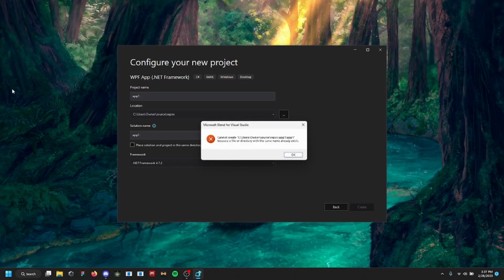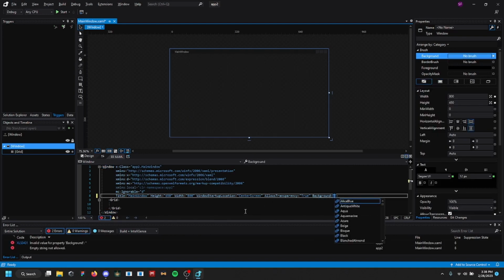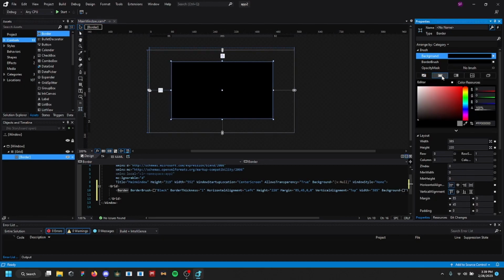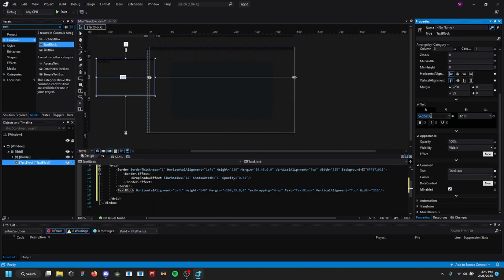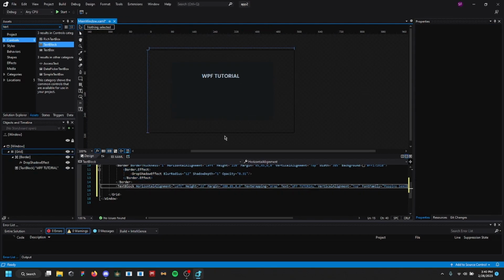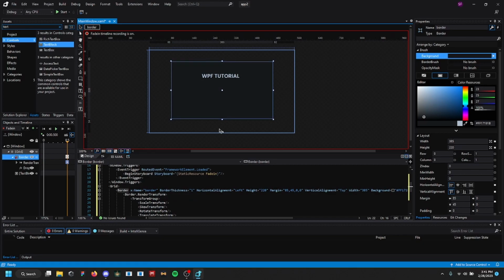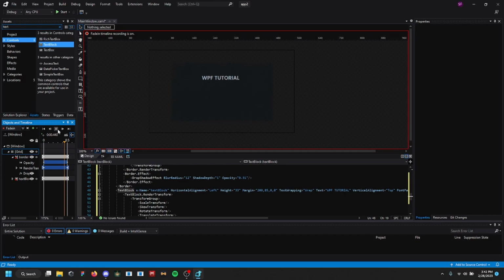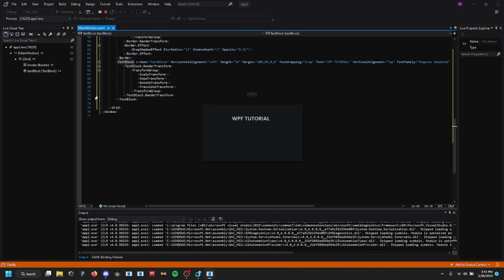How To Make A WPF Roblox Exploit Loader | Animations | ONLY XAML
A tutorial for people who want to avoid handwriting C#, make animations through XAML storyboards. Source code to the .xaml file is below.

wpfapps.net

~~Tags~~~
Roblox exploit
roblox cheat engine
roblox exploits
roblox exploit scripts
roblox the game
roblox exploit 2014
cheat engine roblox
cheat engine for roblox
how to exploit roblox
how to exploit on roblox 2014
roblox dll hack 2014
roblox dll exploit
roblox download free
roblox dll exploit 2014
roblox exploit script
roblox exploit codes
is roblox free
roblox for free
roblox exploit download
roblox core exploit
roblox admin exploit
play roblox for free
free roblox download
download roblox for free
roblox dll hack download
download roblox free
how do you hack on roblox
roblox cheat engine download
roblox corescript exploit
roblox engine
cheat engine on roblox
game roblox
new roblox dll
roblox books
roblox new dll
cheat engine for roblox download free
how to hack a game on roblox
download free roblox
roblox exploit dll download
about roblox
roblox exploit 2014 dll
roblox dll download 2014
roblox dll hack download 2014
roblox dll exploit download
the cheat engine
roblox hack dll zeus dark d4rk
roblox download for free
roblox admin download
download for roblox
roblox hack download free
roblox admin books
cheat engine how to
roblox cheat engine download 2014
2014 roblox hack
youtube roblox videos